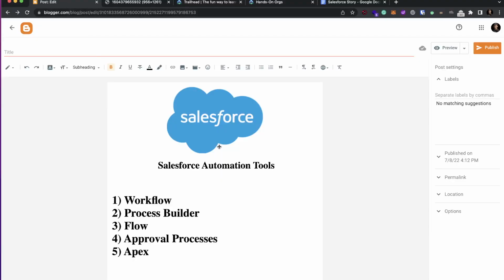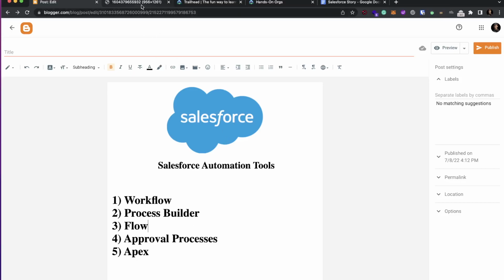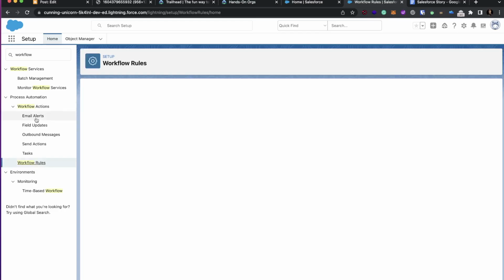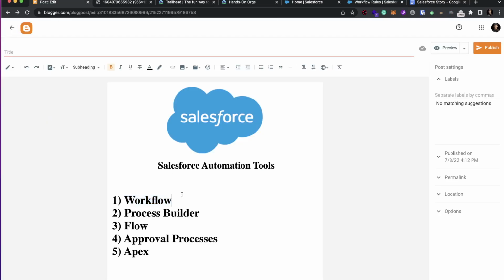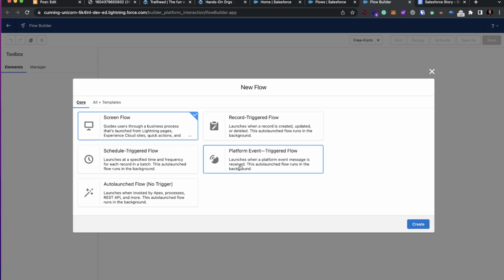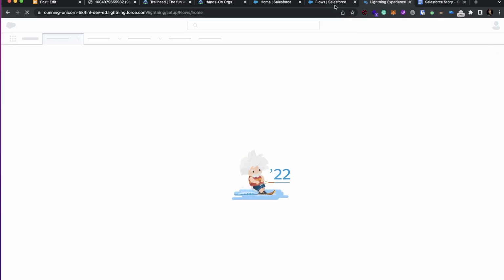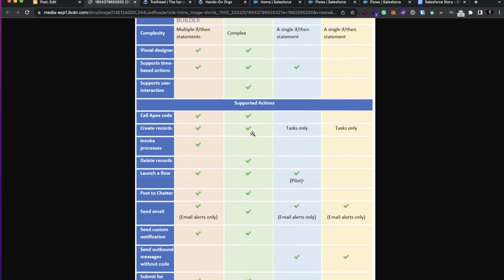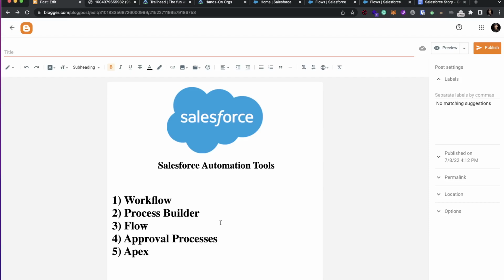Salesforce Automation tools (High Level Overview)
In this video, I provide a high-level overview of Salesforce Automation tools. I will go deep down to show how each tool looks and works in my future videos.